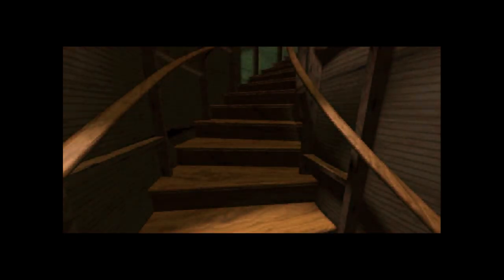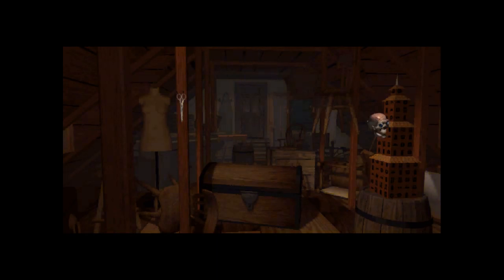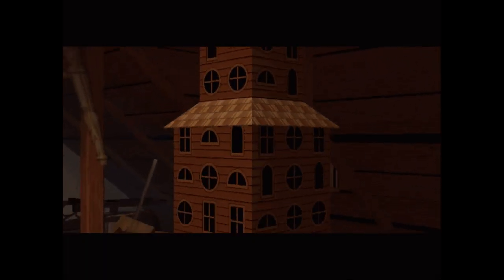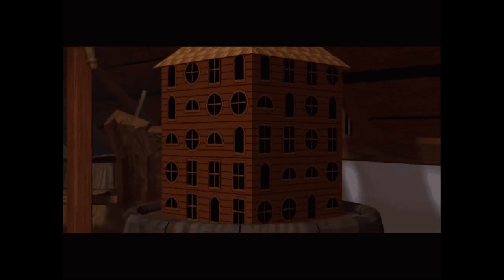Monday Madness Plays The 7th Guest Part 20: The Attic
What I mind door knockers are missing these days are daggers. Call me crazy I know but it just adds a lot of character to the door and overall room. Anyhoo, the finale is rapidly approaching and there's only two puzzles left to solve...